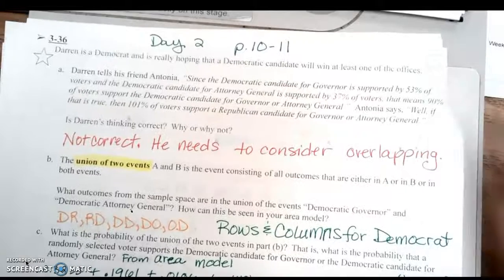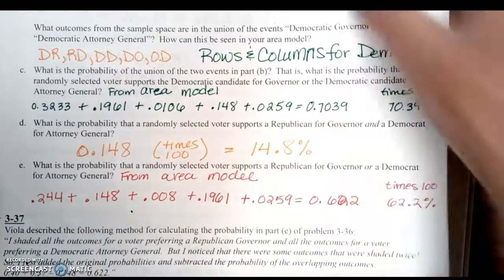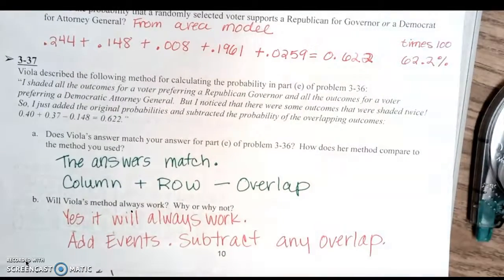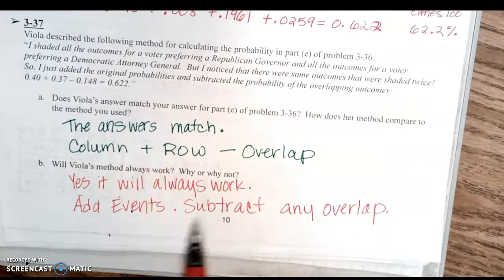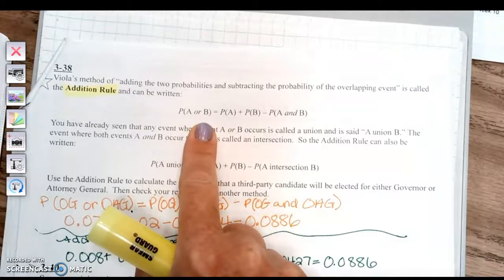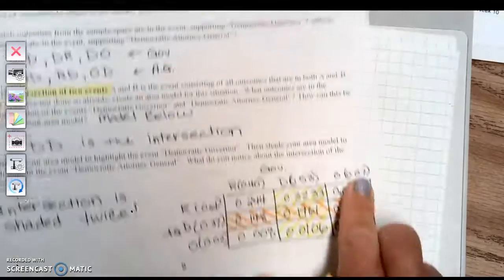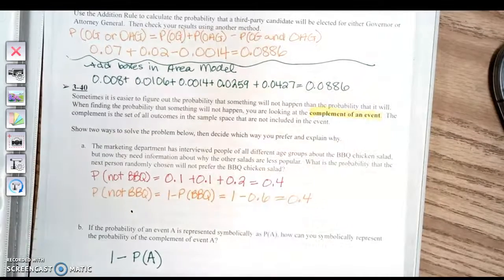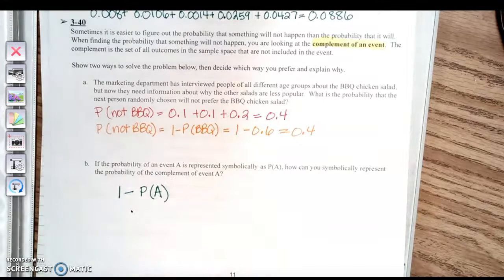IM2 3.1.4 Union, Intersections and Complements